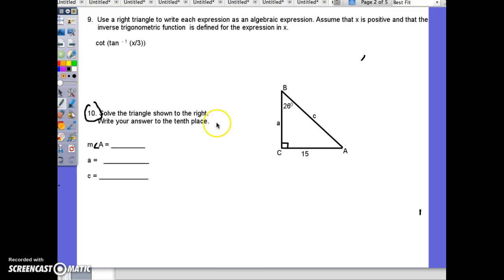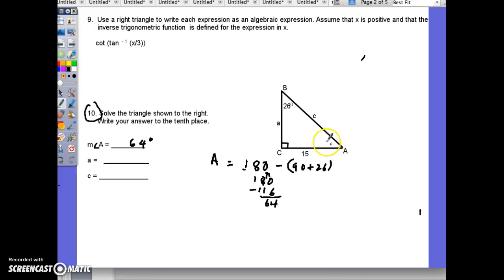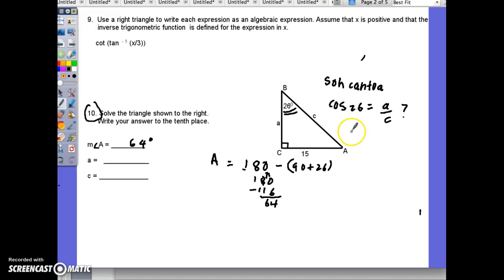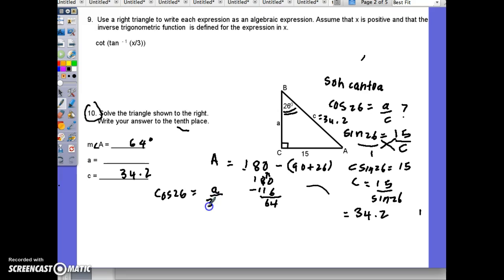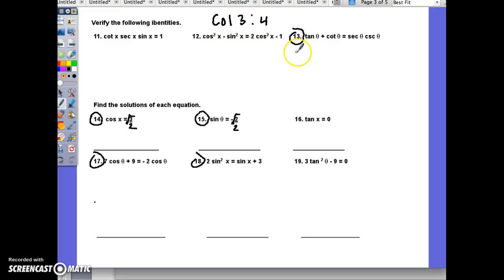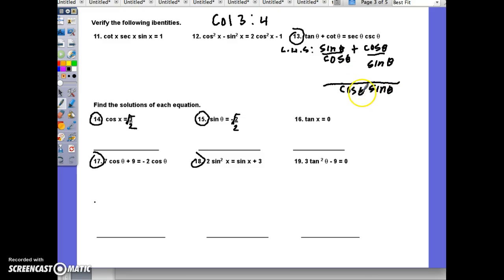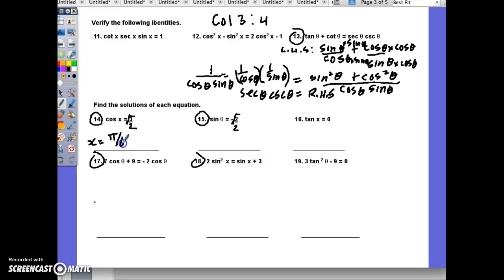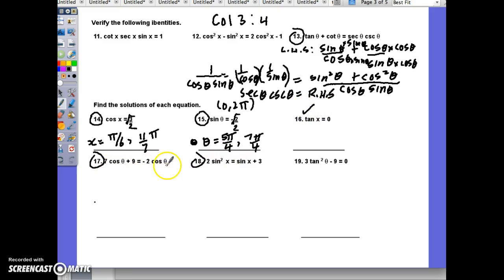Recording #22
Trig Hons Final Exam rev. 1(5/15)